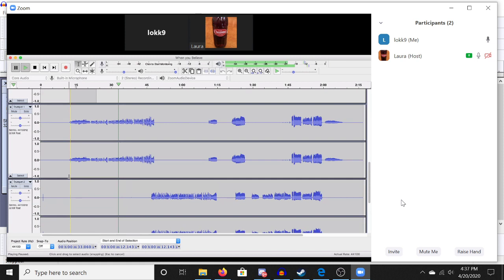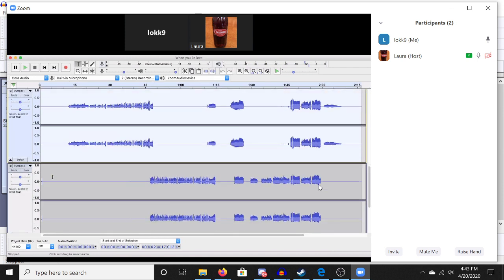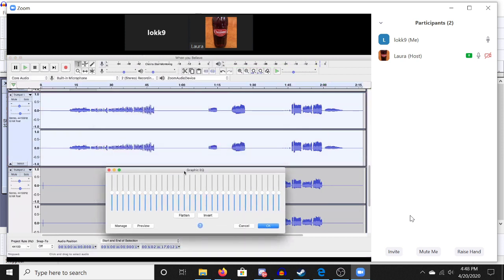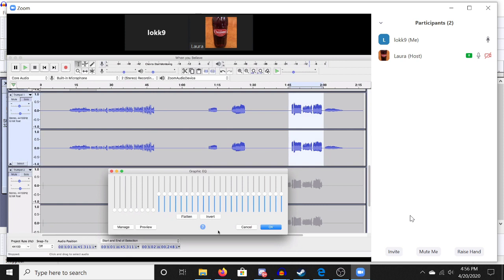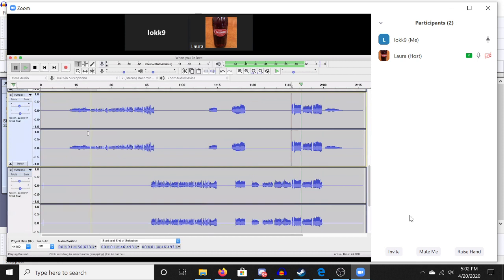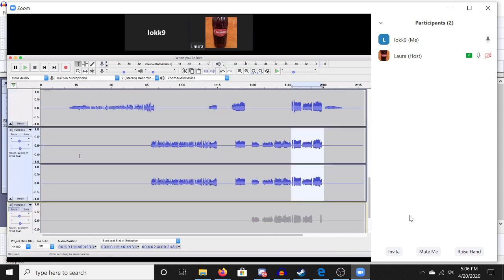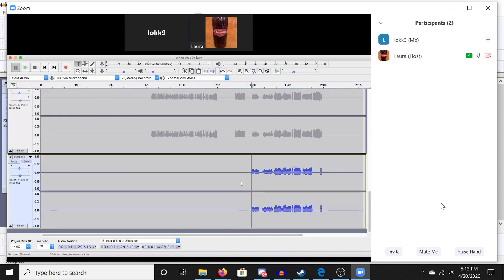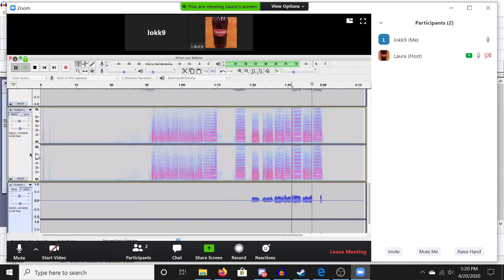Learn the basics of EQ&C(ompression)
Going over some fundamental production concepts in Audacity